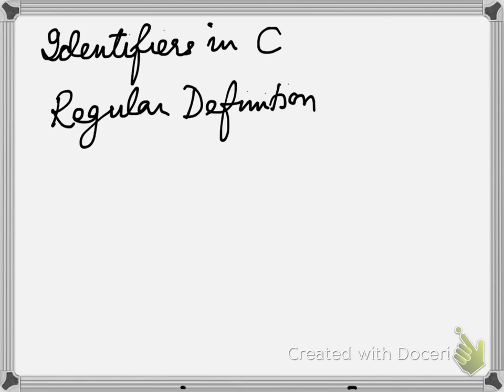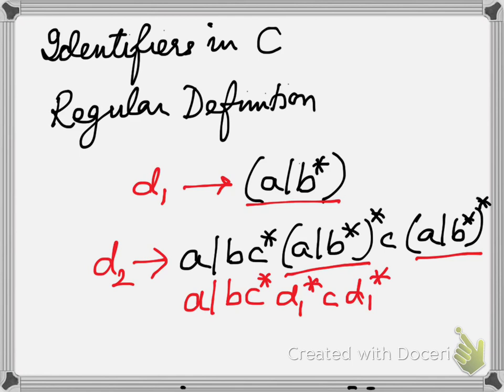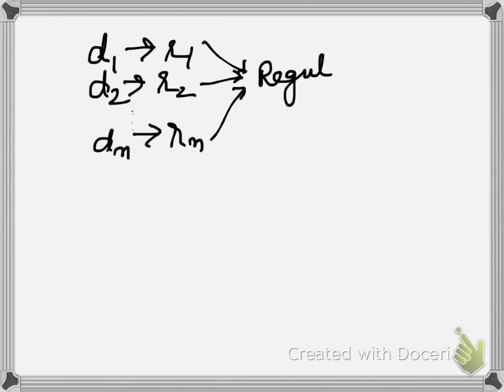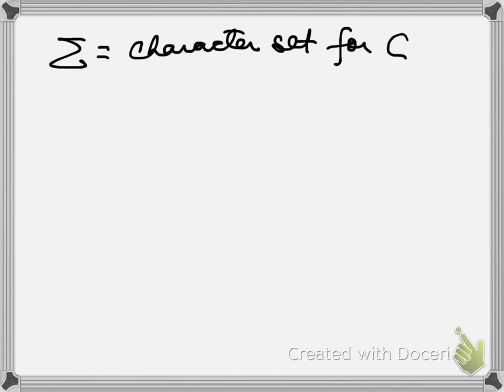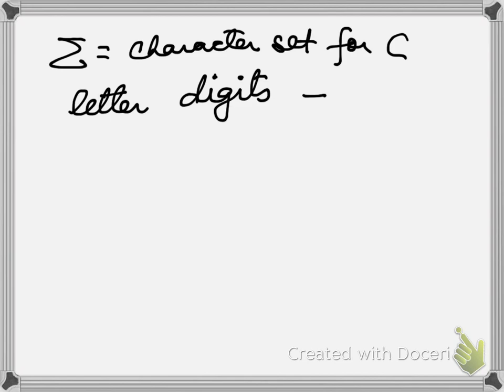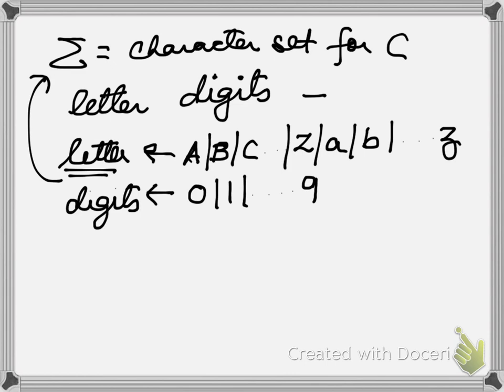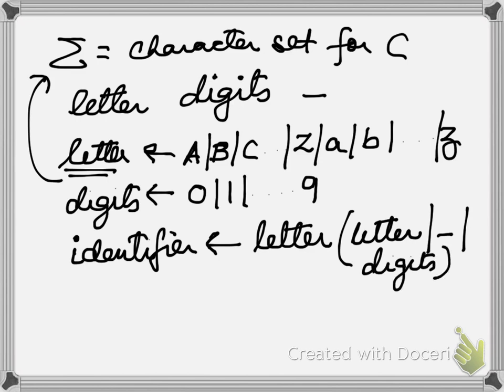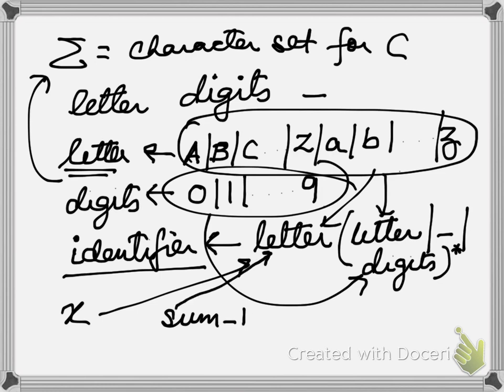Regular Expression 3